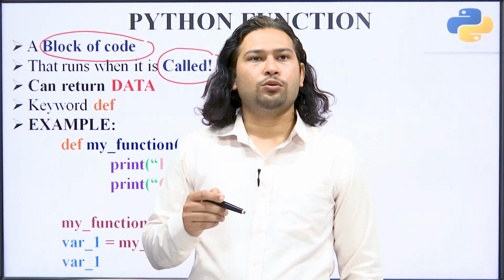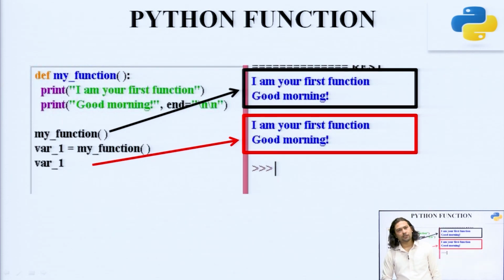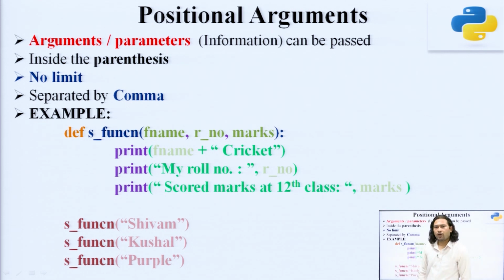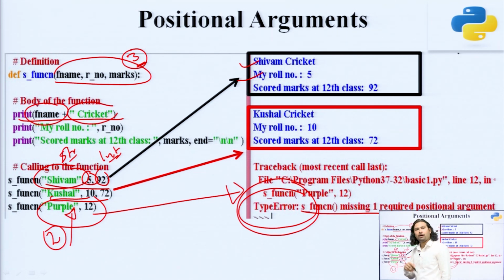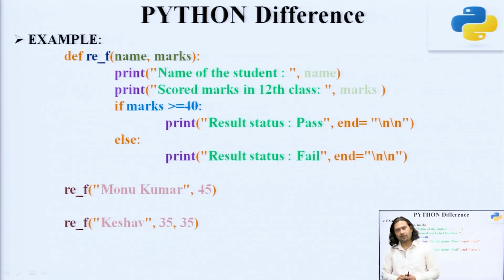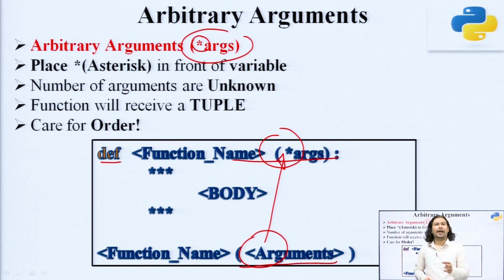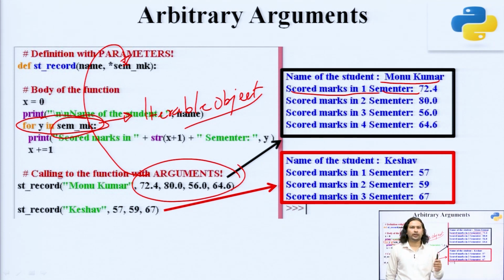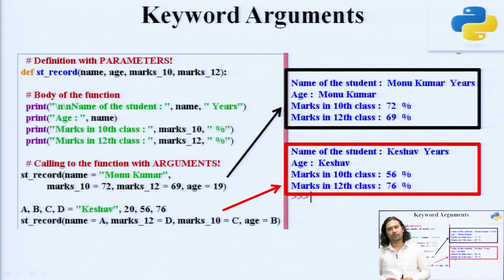Programming Data Structure and Algorithms Using Python | AKTU Digital Education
Programming Data Structure and Algorithms Using Python | Introduction to Function |